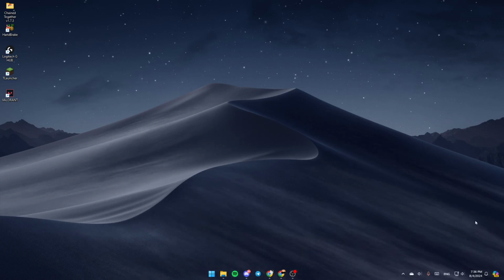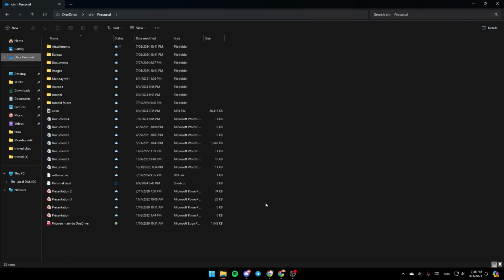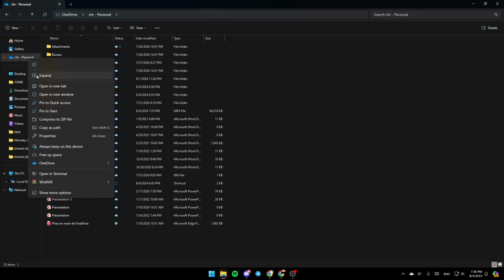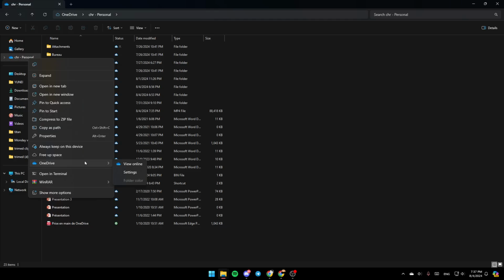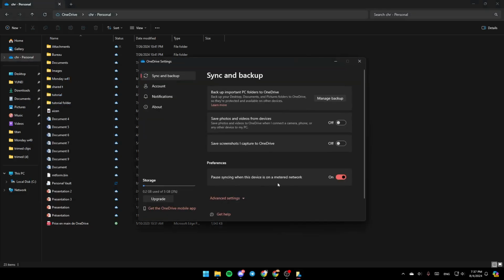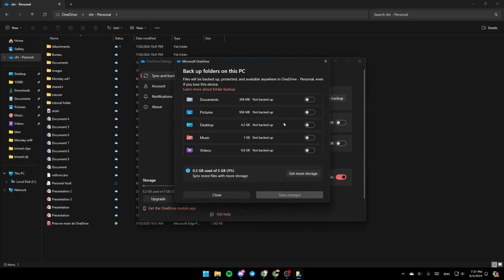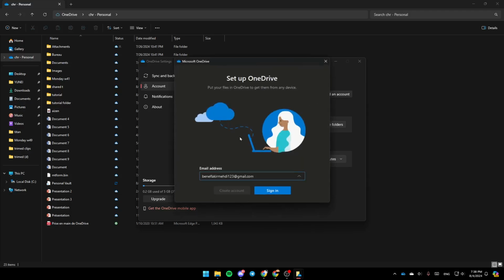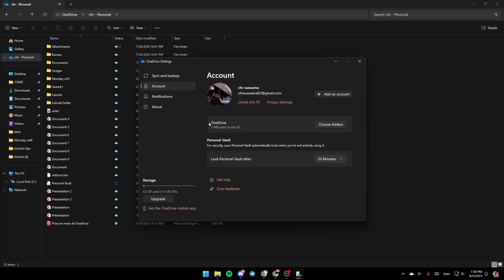How To Shift Valorant From OneDrive Account To Another Tutorial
Today we talk about shift valorant from onedrive account to another,how to change valorant file location,how to install valorant in a different drive,how to move steam games to another hard drive,how to move valorant to another drive